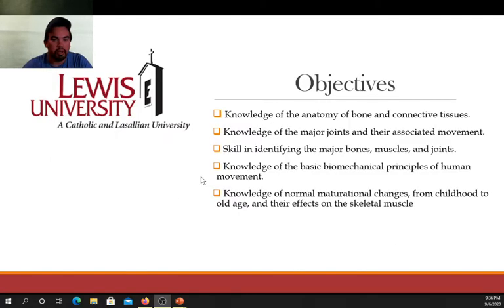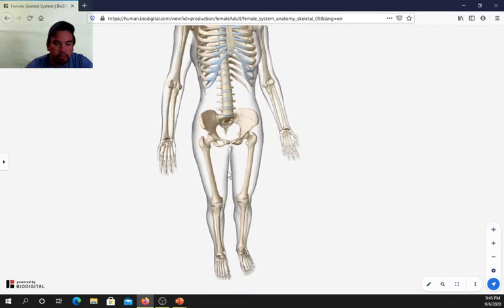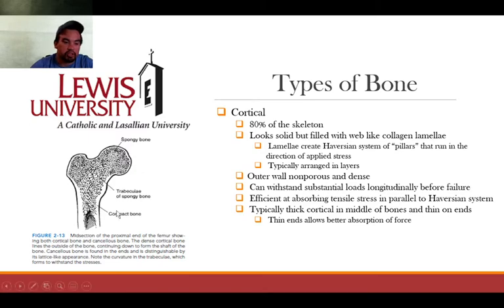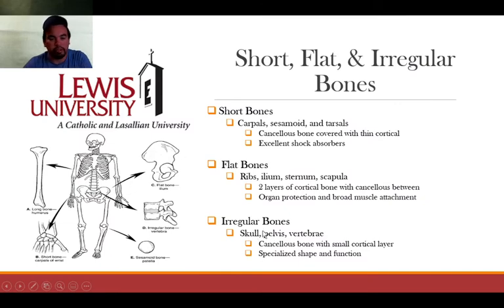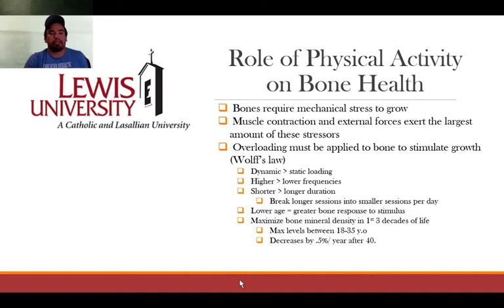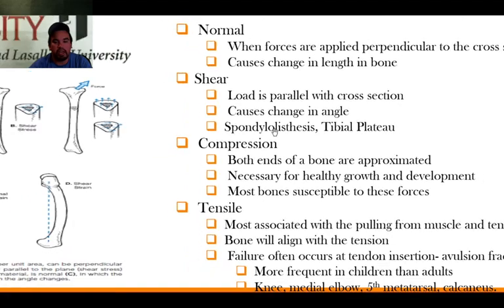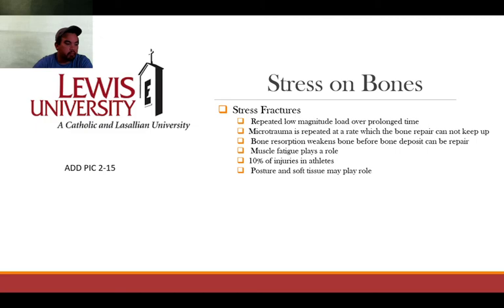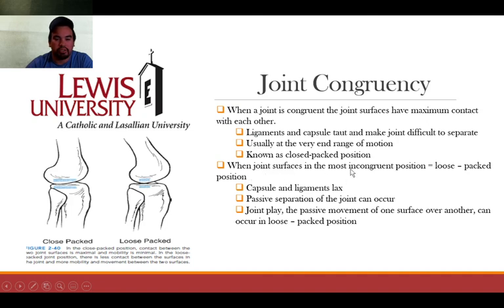Week 2 Skeletal Consideration for Healthcare and Fitness